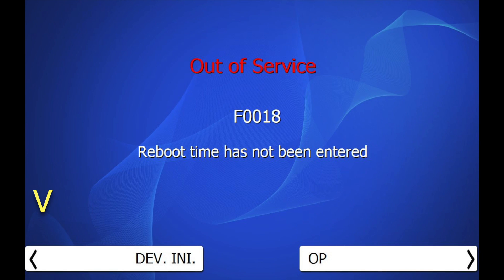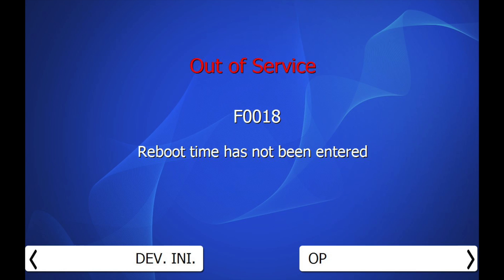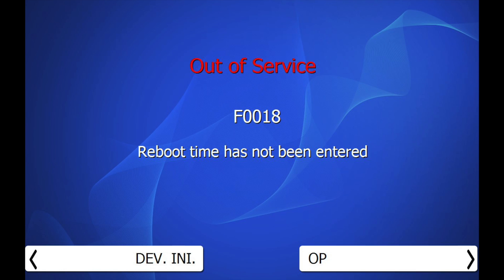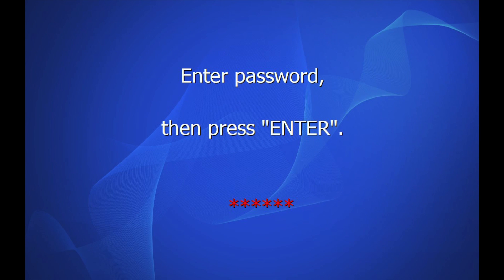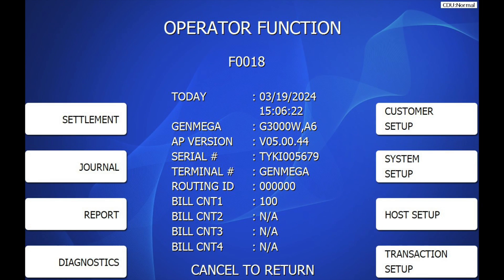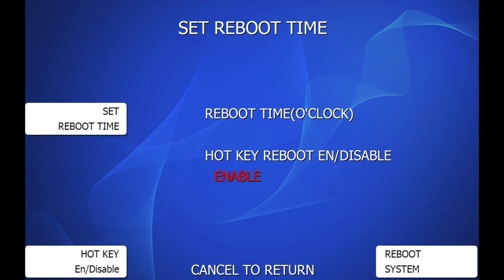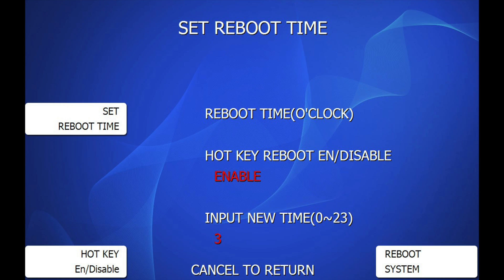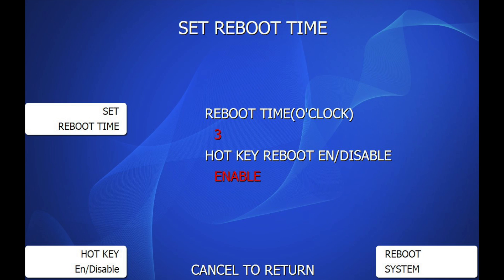(Genmega ATM) F0018 Error Set Reboot Time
How to clear error code F0018 - Set Reboot Time.  This occurs when there is no value set for the required reboot time.  Default value is 3:00am